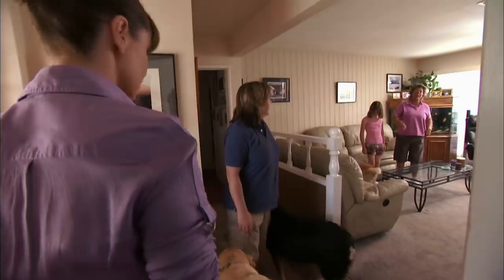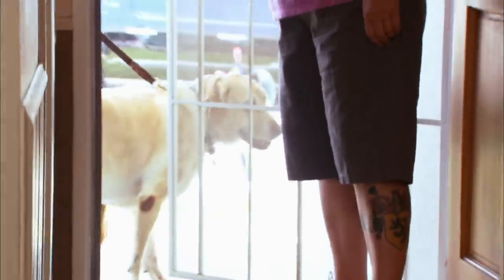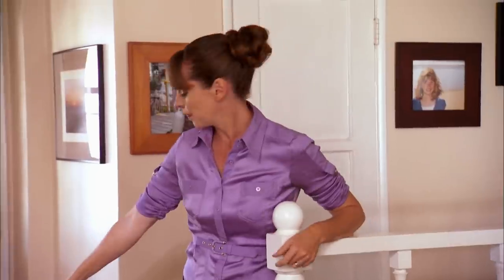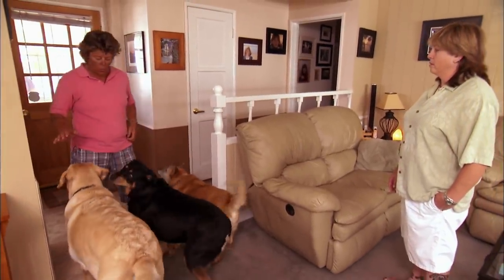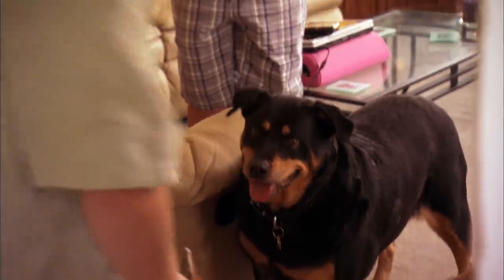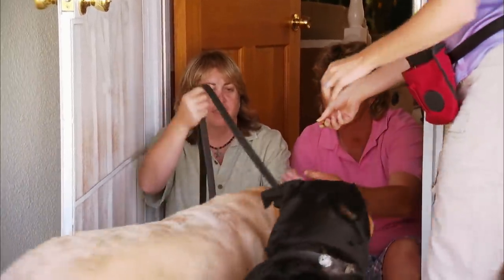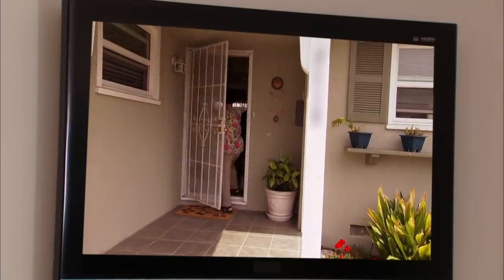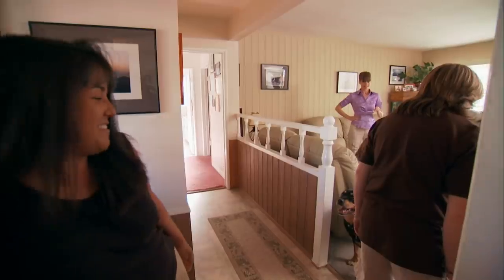Dogs Scared to Enter Their Own Home Due to Electric doormat | It's Me or the Dog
Victoria enters the home of a couple with a unique training method: electrocuting their doormat to foil doggie escapes!  Can she find an alternate training method that avoids cooking these poor pup's feet?

It's Me or the Dog USA Season 2 Episode 6

It's Me or the Dog is a TV show where you can watch some fantastic dogs and get some tips on training your furry friend! Why do dogs hump? Why do dogs bite? Why do dogs bark? All these questions and more will be answered with the help of dog training expert Victoria Stilwell!

Learn puppy training and dog training techniques that can help turn your life around and get your canine companion under control with Full episodes from the show!